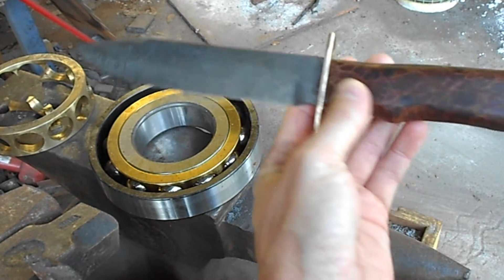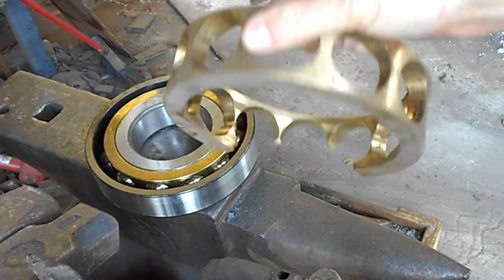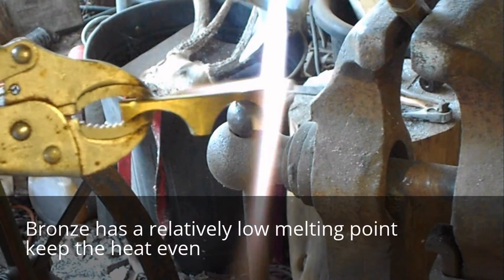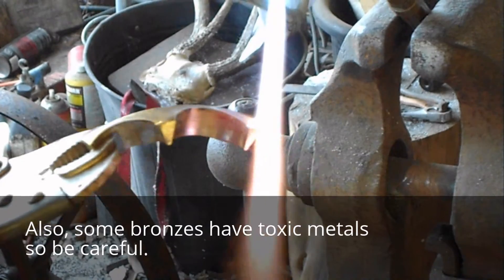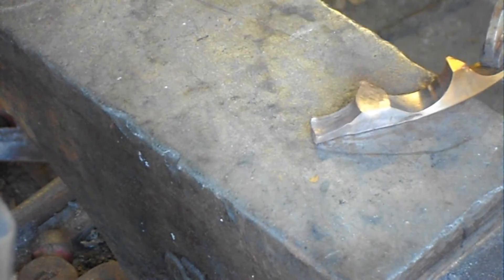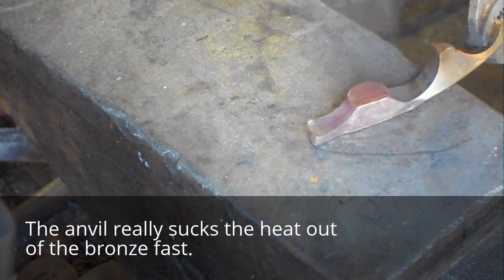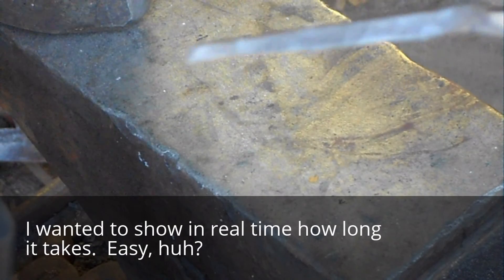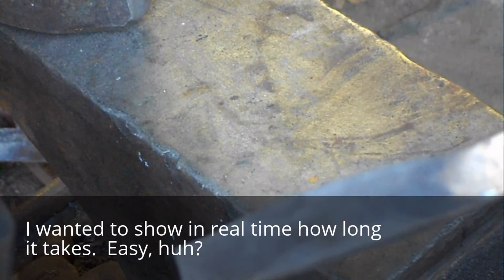Forging A Bronze Guard from a Bearing Retainer